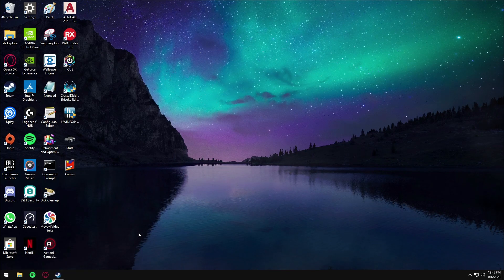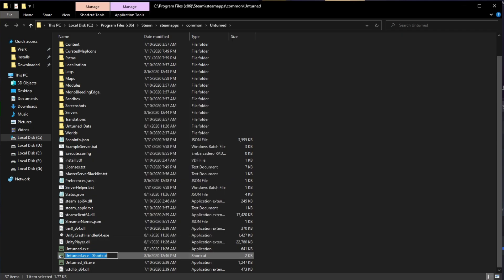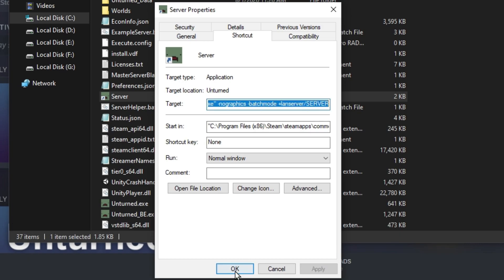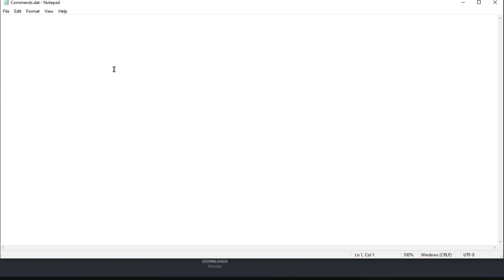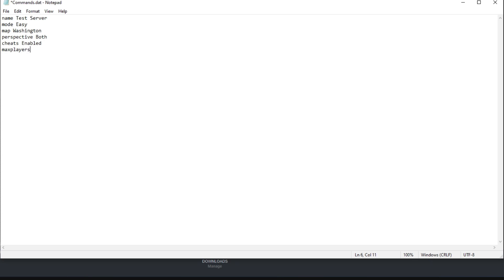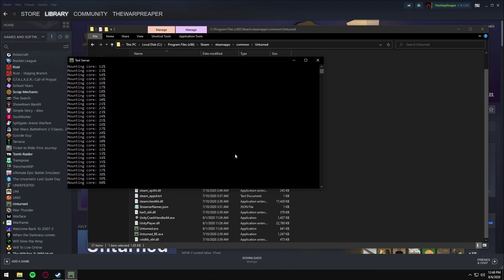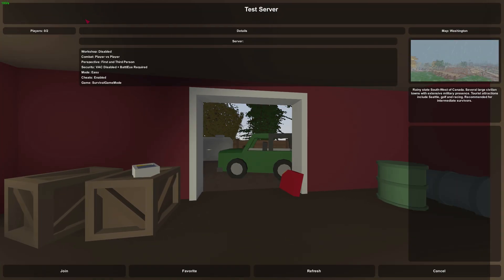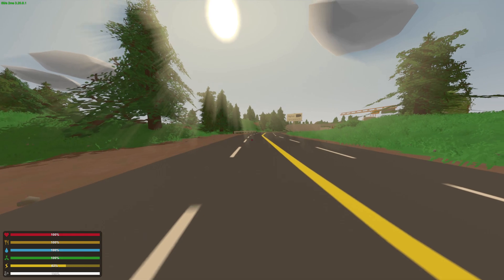[EASY] How to play Unturned with friends in less than 4 minutes! (Updated)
-nographics -batchmode +secureserver/

Tutorial on how to make a LAN server in Unturned! This is the best and fastest tutorial on how to make a LAN server and make sure to share this video with others so everyone knows about how to make one and be sure to like and subscribe!